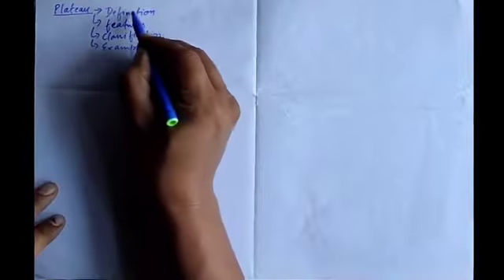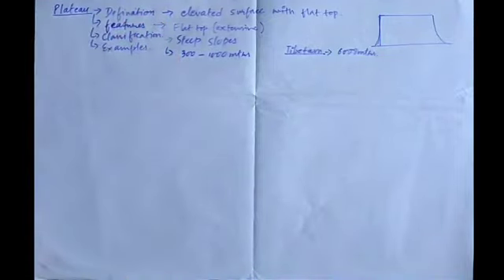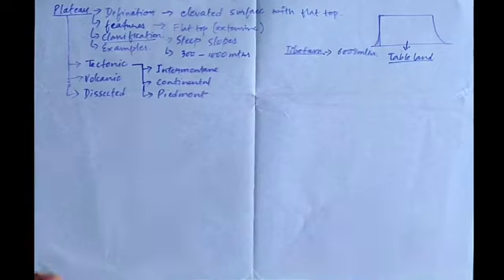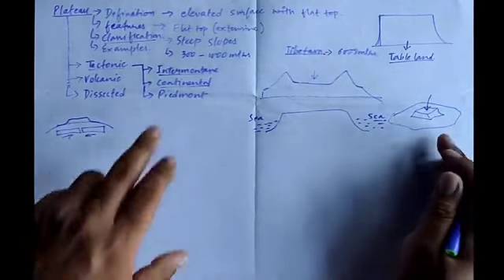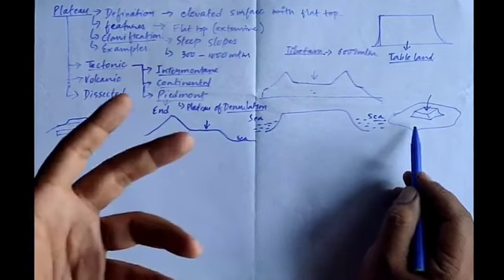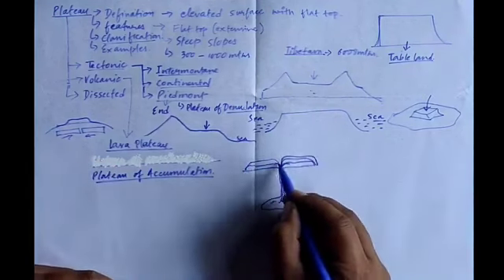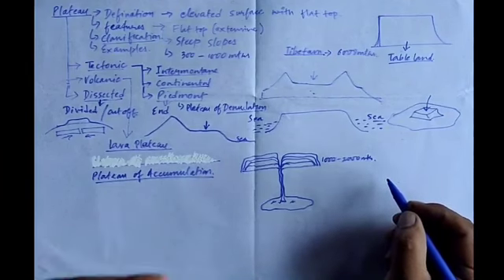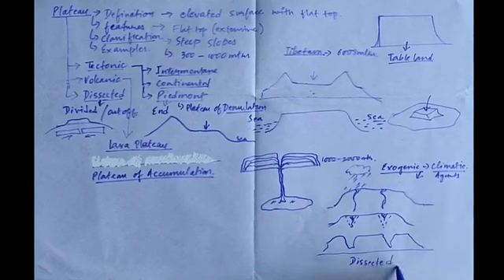THE IMPERIAL SEA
DO ANSWER THE NOTE IN COMMENTS